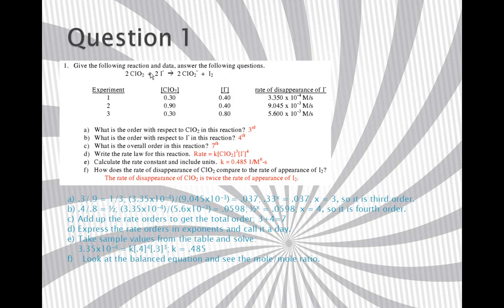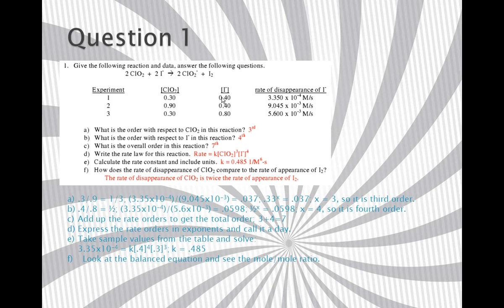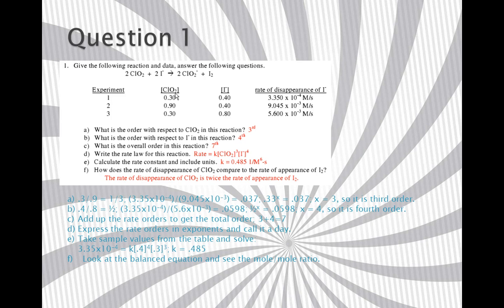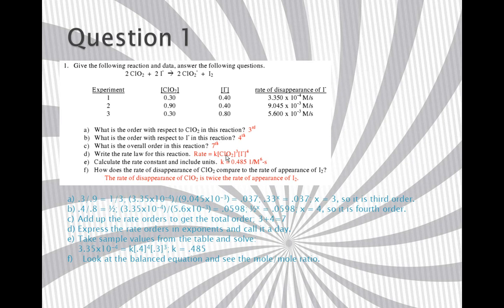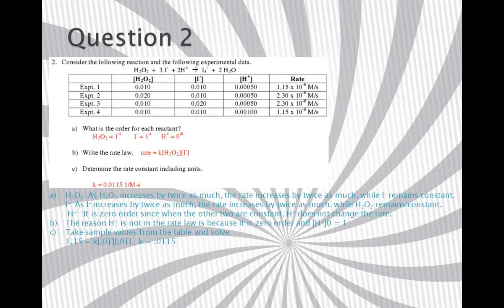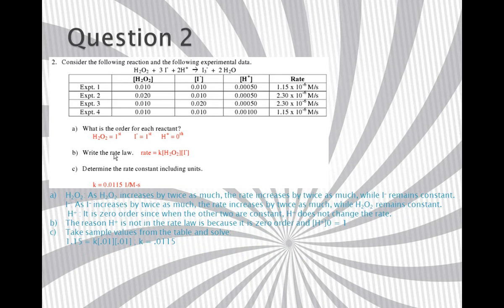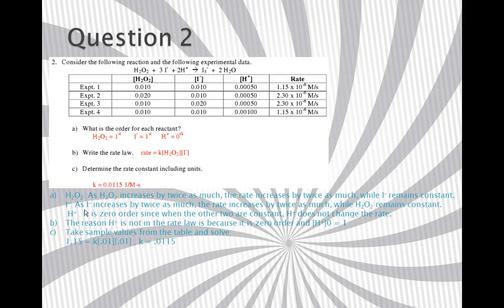Screencast by dcovington from Screenr.com